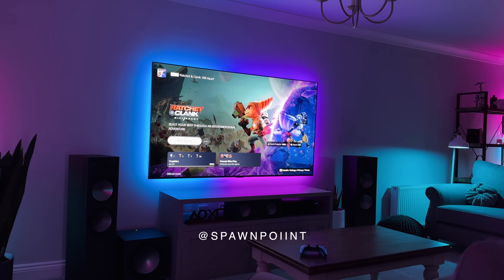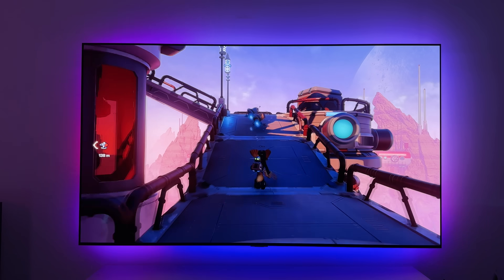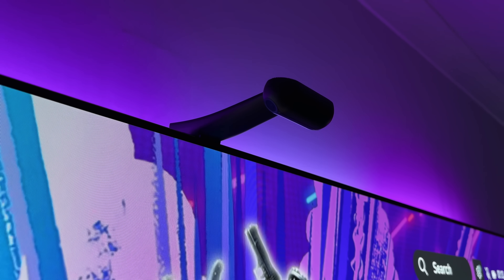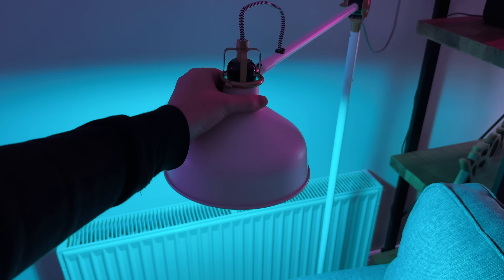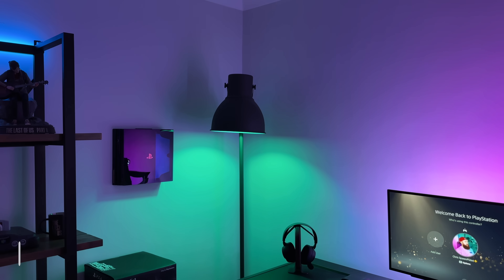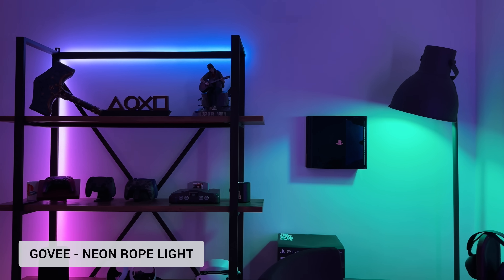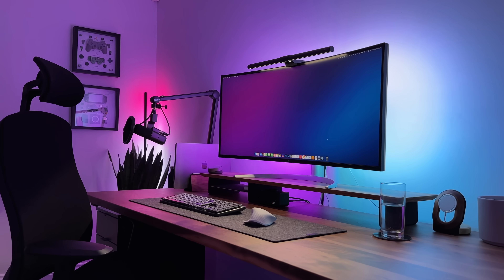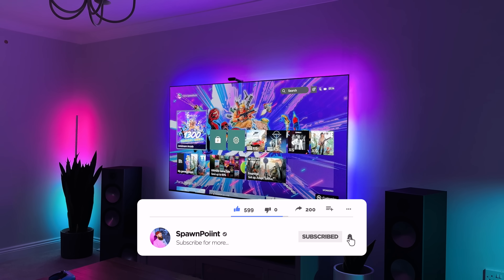Upgrading my Gaming Setups with LED Lighting!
Level up your gaming setup with these 10 awesome lights. Adding RGB to a setup can completely transform the look and vibe. Upgrading the TV setup, gaming setup and work desk setup, including Govee RGB strips, bulbs, lamps and HDMI boxes for the PS5 and Xbox.

Living Room RGB Lights:
TV AI HDMI Box
TV T2 Camera Kit
Govee Lyra Lamp
IKEA Lamp
LIFX Bulb
Govee Bulb
Glide Wall Light

Gaming Setup RGB Lights:
Govee Y Light
IKEA Lamp
Govee Bulb
Monitor Govee G1
27” LG OLED Monitor

Work Setup RGB Lights:
Smart Corner Lamp
Monitor M1 RGB Strip
40” UltraWide

0:00 | Intro
0:23 | LIVING ROOM
0:47 | TV Lights HDMI
2:40 | TV Lights Camera
3:28 | Floor Lamps x 4
5:02 | GAMING SETUP
5:15 | Wall Lights
5:34 | Floor Lamp
5:48 | Monitor RGB
7:02 | Shelf Strip RGB
7:32 | WORK SETUP
7:48 | Corner Lamp
8:21 | Monitor LEDS
8:39 | Screenbar
9:06 | Keep Glowing!